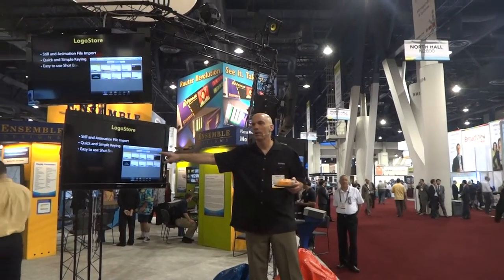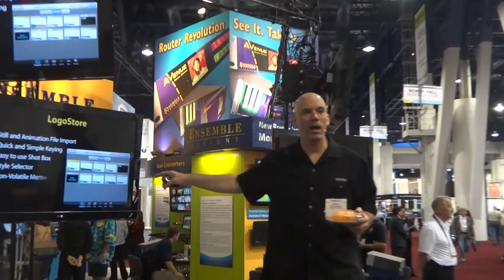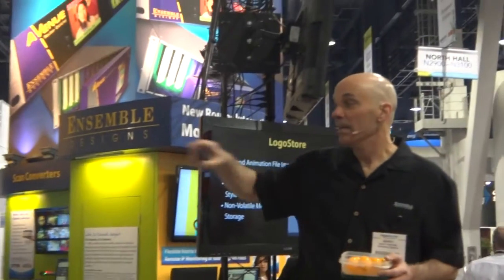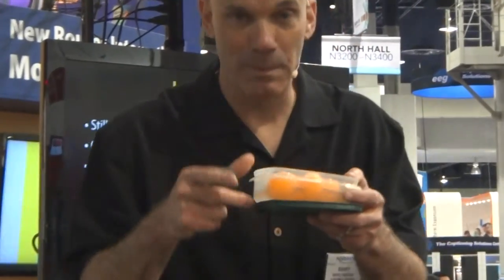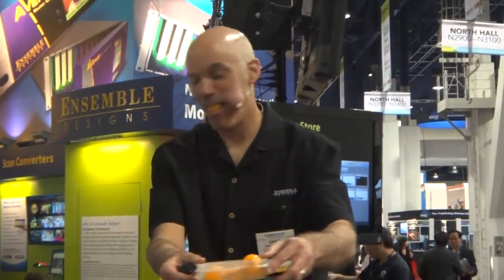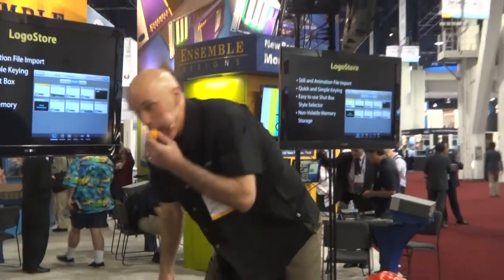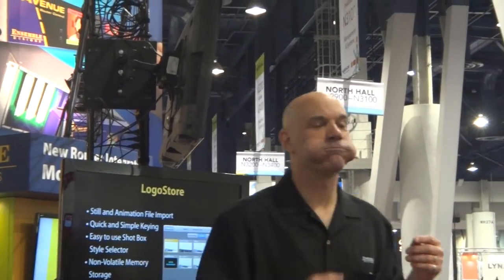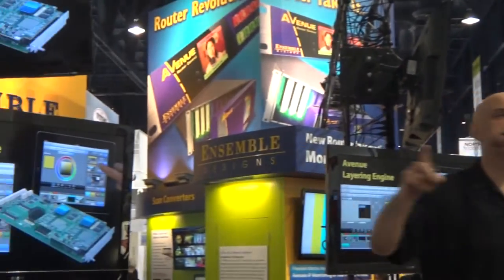Mouth Juggler Ping Pongs 2 ping pong balls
Funny and entertaining juggler, juggling to ping pongs from his mouth